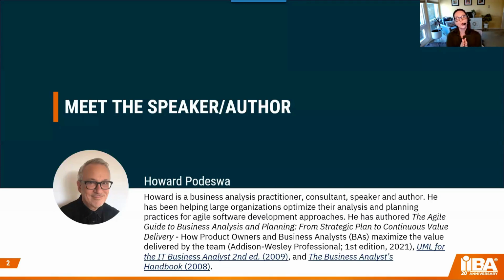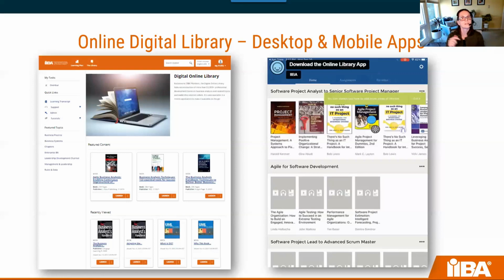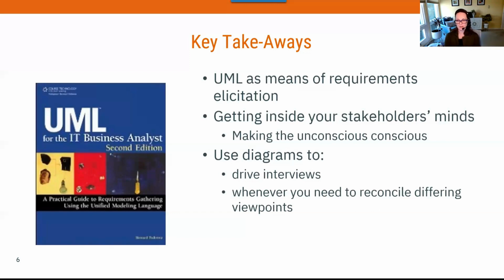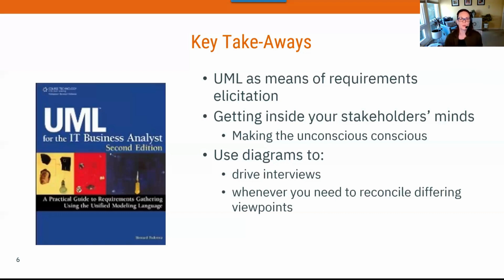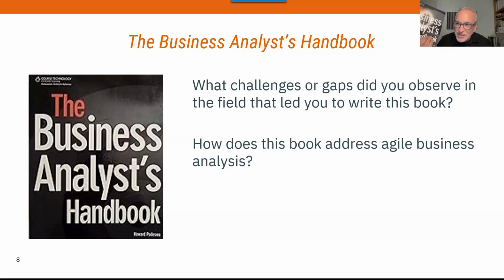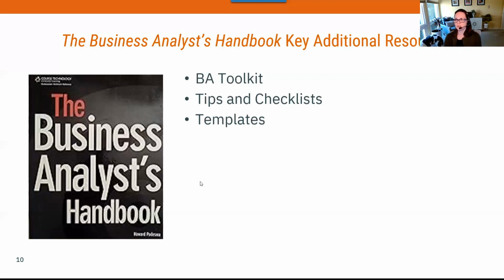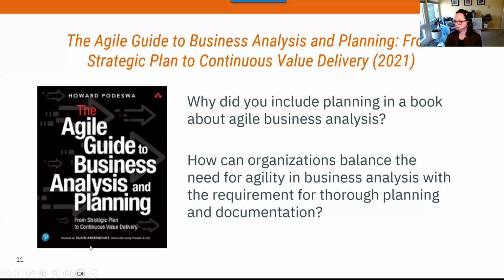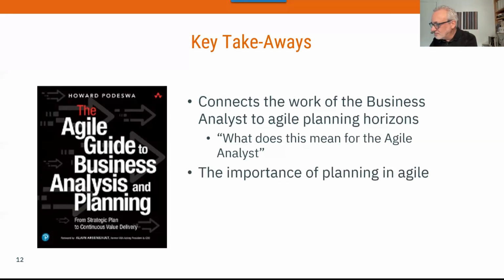Expert Insights: Enhancing Your Business Analysis Toolkit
Join us for an enriching webinar with Howard Podeswa, author with three acclaimed business analysis books and an authority in the field of business analysis. In this session, we will delve into the invaluable knowledge shared in his books, with a focus on the two books exclusively available to members in the Online Digital Library:

The Business Analyst's Handbook

UML for the IT Business Analyst: A Practical Guide to Requirements Gathering Using the Unified Modeling Language, Second Edition

Business analysis plays a pivotal role in driving organizational success and fostering effective decision-making. Howard Podeswa's expertise comes through in his comprehensive works, which provide insights into the art and science of business analysis. Through his engaging writing style and practical approach, Howard equips professionals with a wide array of techniques, strategies and templates that can be incorporated into their business analysis practice.

During this webinar, we will explore some key concepts proposed in Howard's books, focusing on their application in real-world scenarios. Participants will have an opportunity to ask the author questions about his books and gain insights discussed within them. Don't miss the chance to connect directly with Howard and tap into his expertise!

Howard's third book The Agile Guide to Business Analysis and Planning: From Strategic Plan to Continuous Value Deliver is available through the IIBA Bookstore.